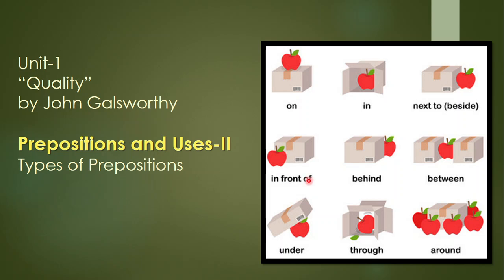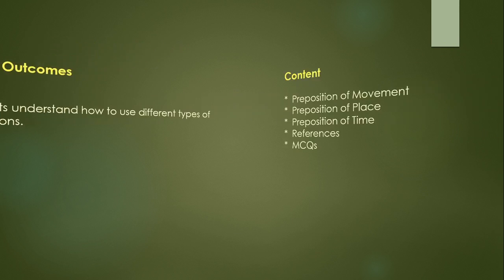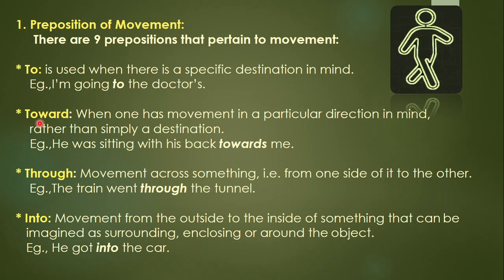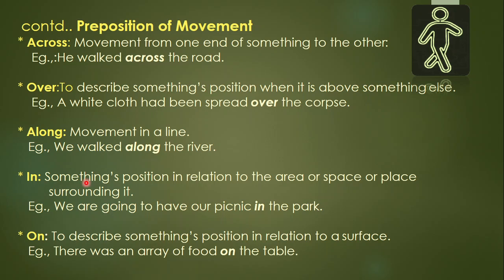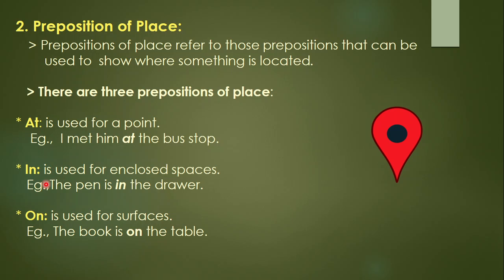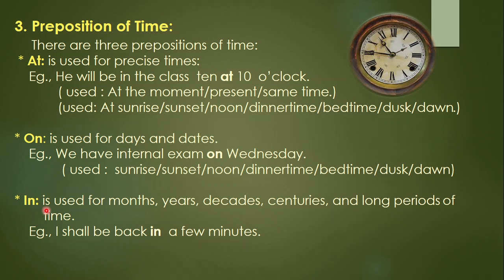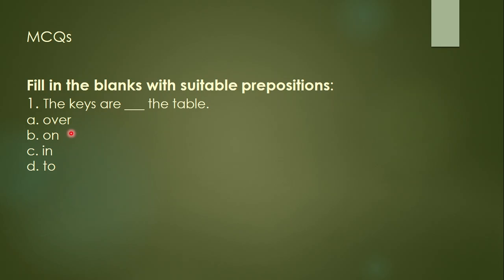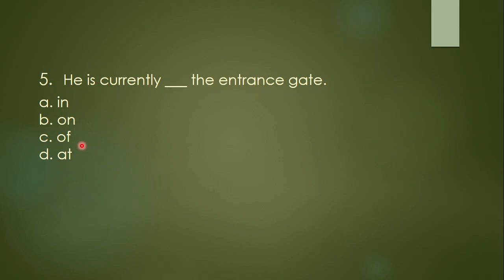Quality by John Galsworthy (Preposition) video 6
This channel is purely for the English language teaching and learning.
Created for Mangalore University Undergraduate Students.